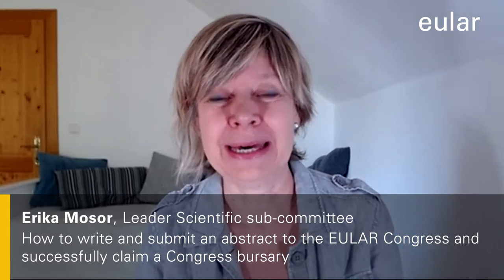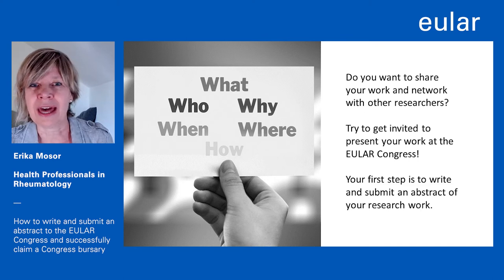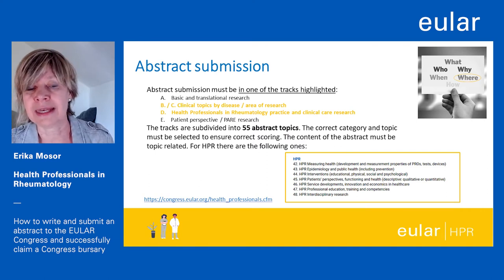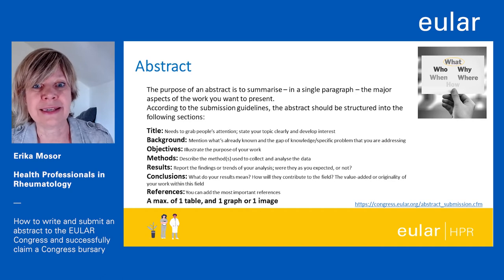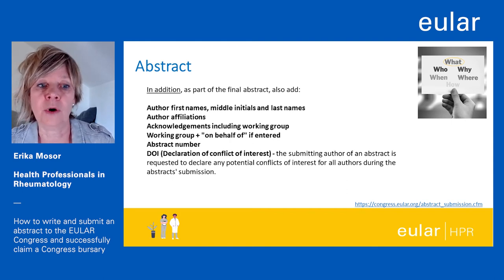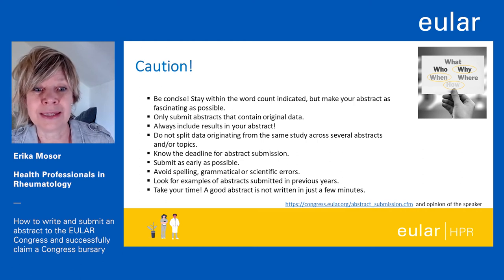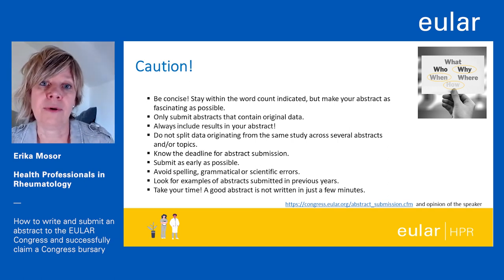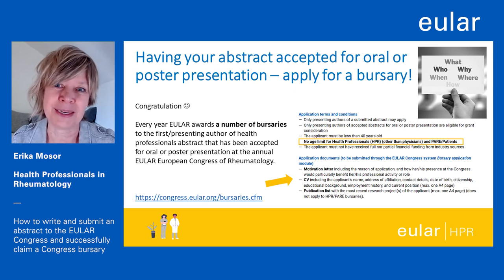How to submit an Abstract to the EULAR Congress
Erika Mosor, Leader Scientific sub-committee, advises on how to write and submit an abstract to the EULAR Congress and successfully claim a Congress Bursary.

Always consult your rheumatologist or healthcare provider for personalised medical advice or any questions regarding a medical condition and/or treatment.